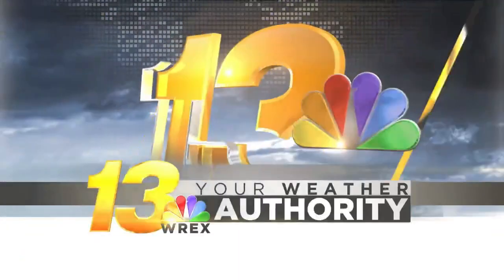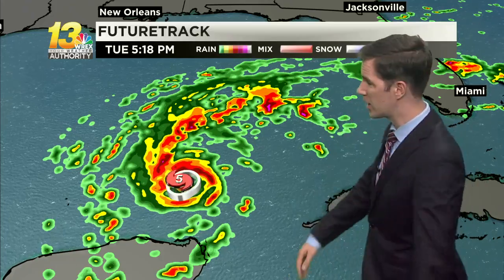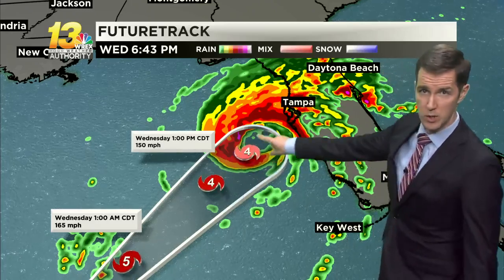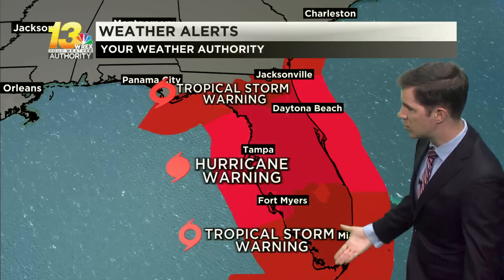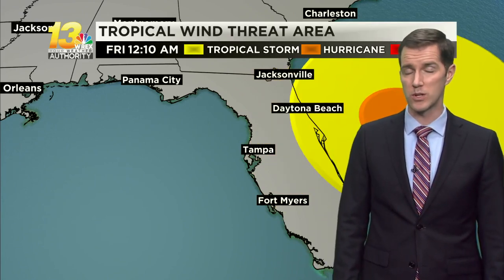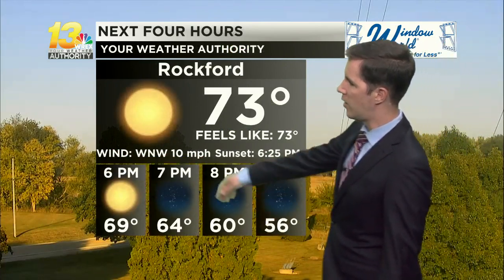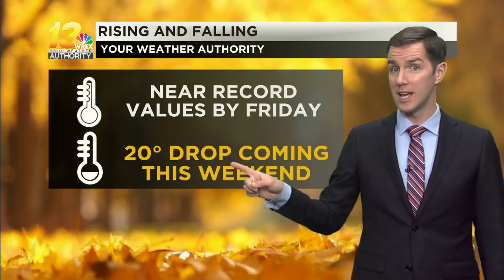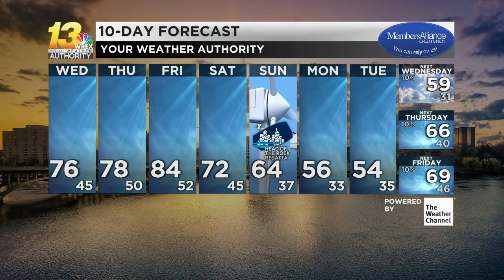Temperatures keep heating up through the week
We may see near-record temperatures this week. See when the summer heat slides in during the forecast video